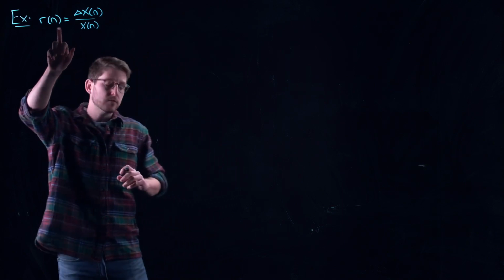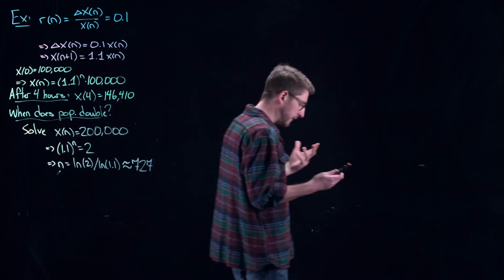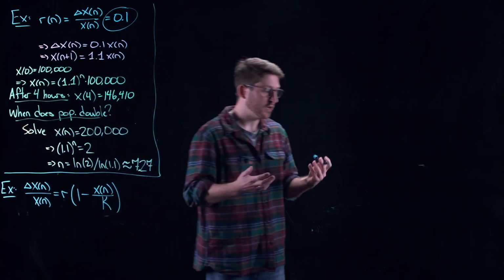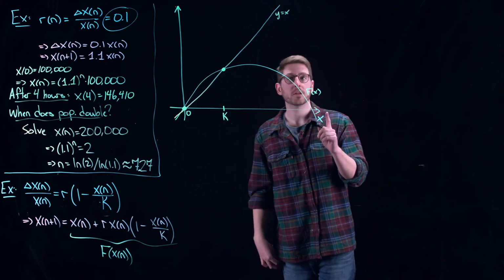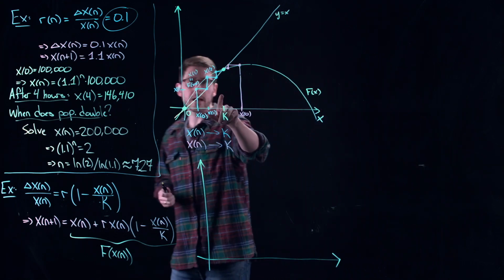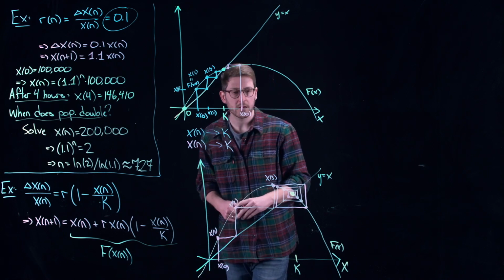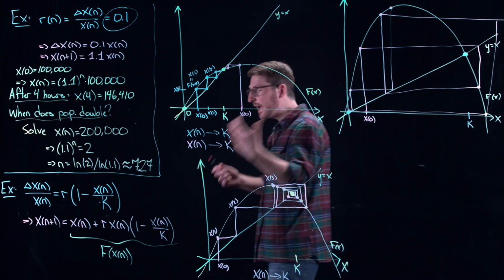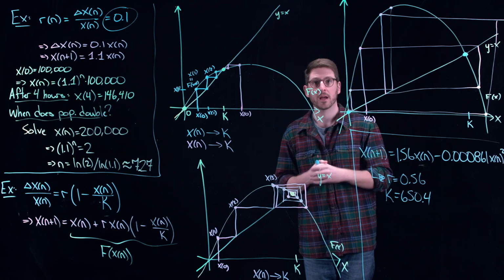Cobweb Diagrams - Math Modelling | Lecture 14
Much like one-dimensional differential equations, scalar difference equations have a graphical method for understanding their dynamics. In this lecture we will introduce the method of cobweb diagrams for interpreting iterations of a one-dimensional map. For illustration, we use a model of yeast growth. This model starts simple and then is improved upon, eventually giving way to chaotic dynamics. Cobweb diagrams present a simple method of visualizing chaotic dynamics, while also providing answers to questions about convergence to steady-states.